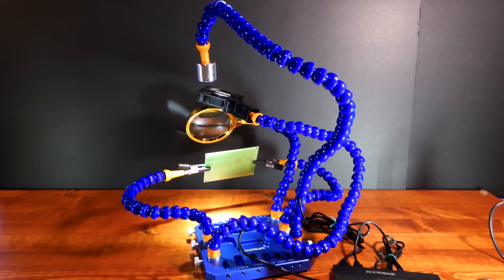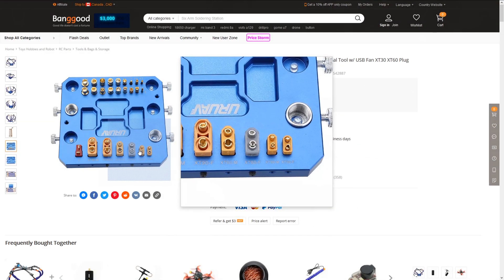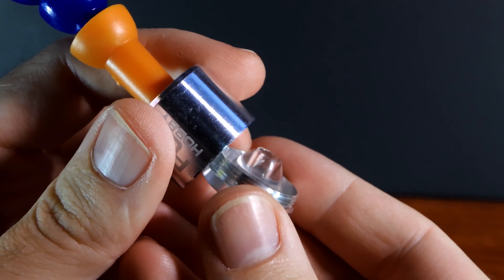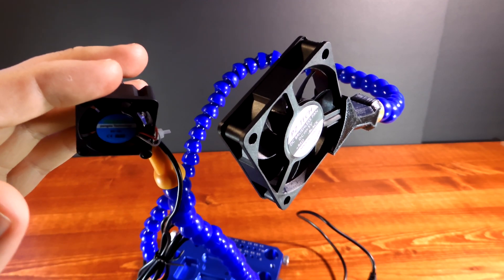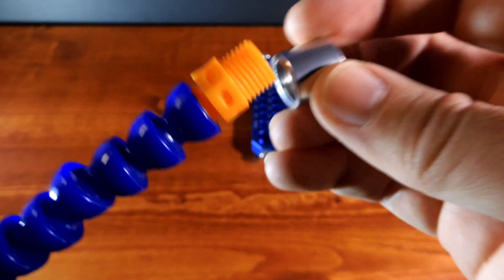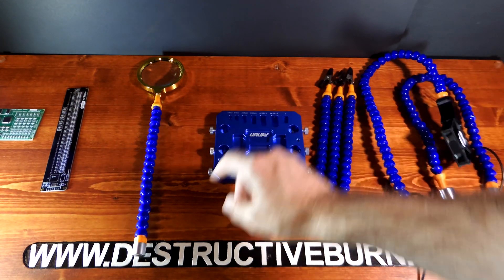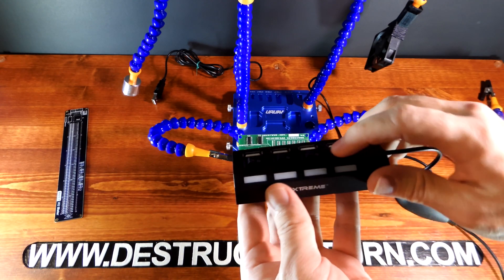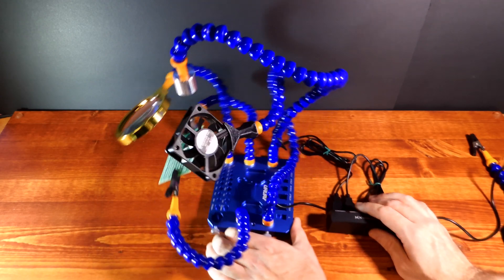URUAV Tophand Helping Hands Review with Extra Attachments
ABOUT/Information/Credit

This is a review of the URUAV Tophand Six Arm Soldering Station with RJX1739 USB Fan, RJX2080 USB LED Lamp and Realacc Magnifier Glass

Check out my full review here to get the links to buy these helping hands & Extras.

Check Out The Chat Room